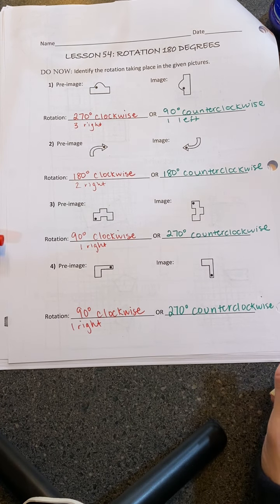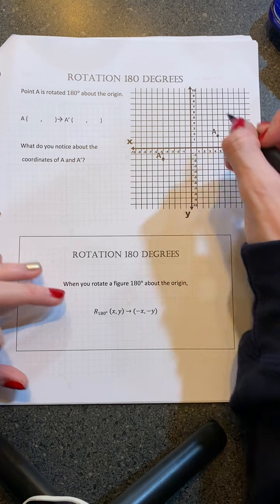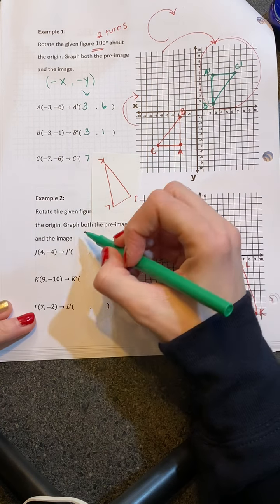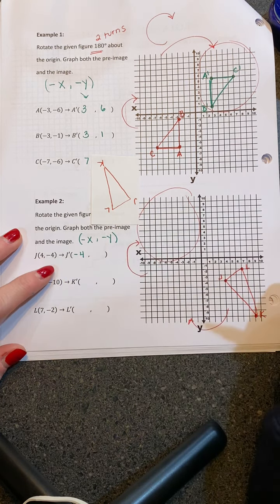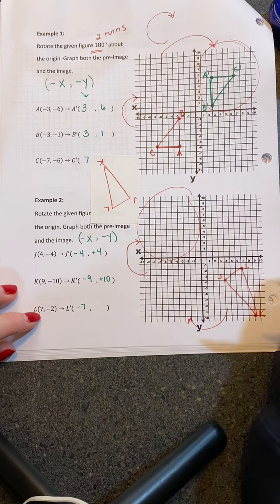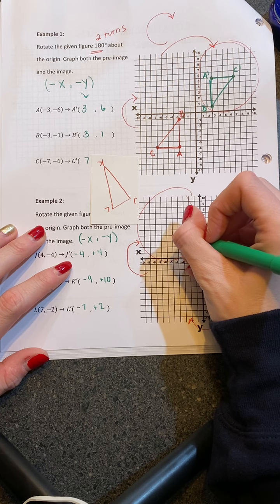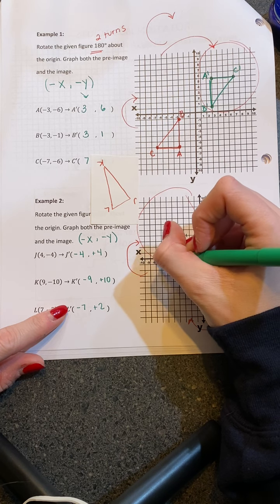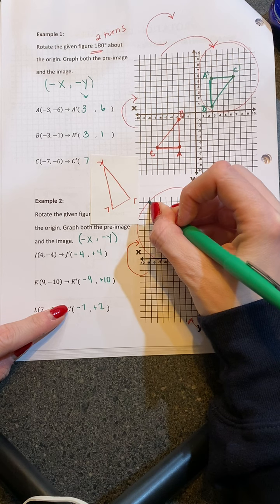Lesson 54 Rotation 180 Degrees Math 8